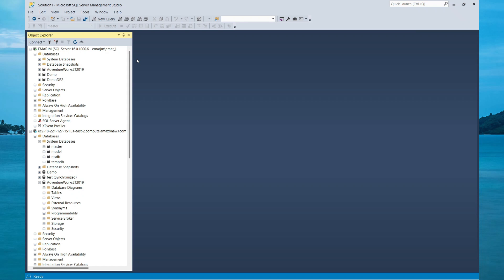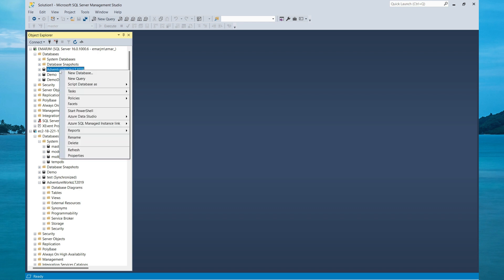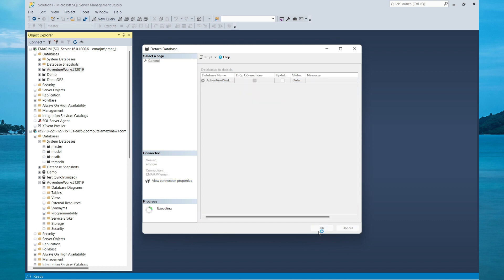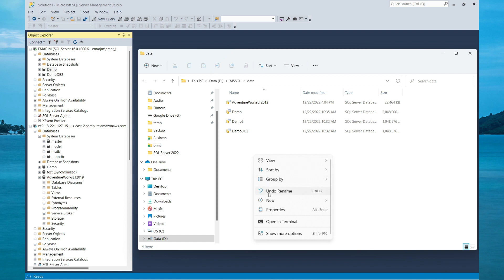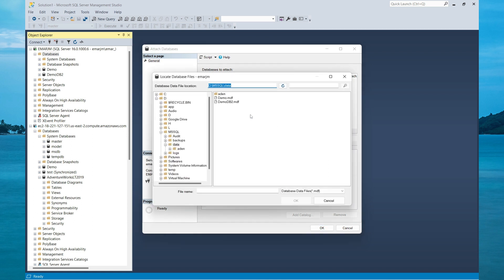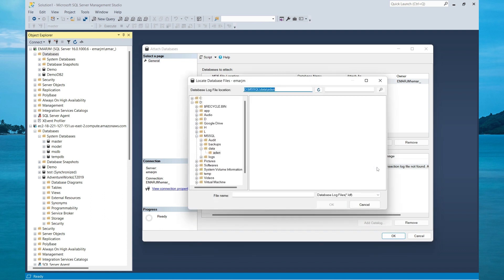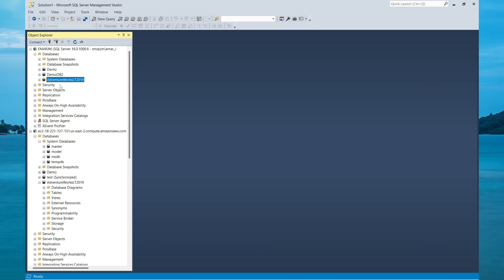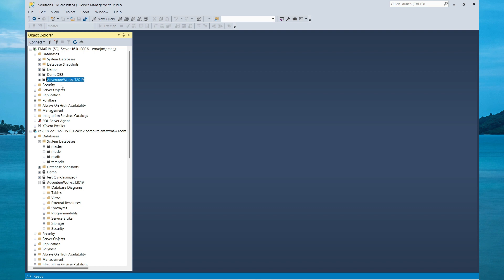How to Attach and Detach SQL Server Database